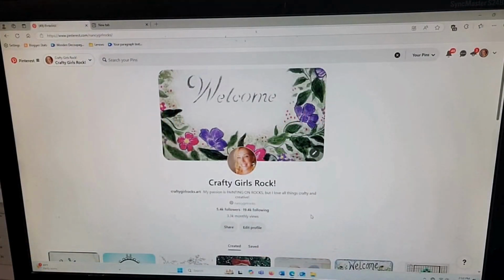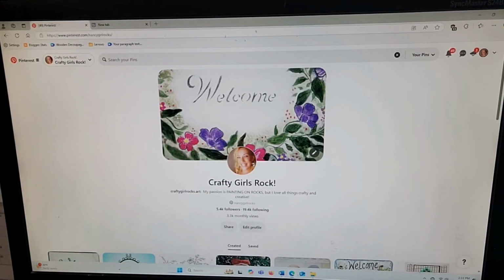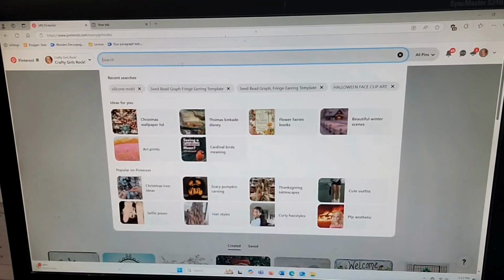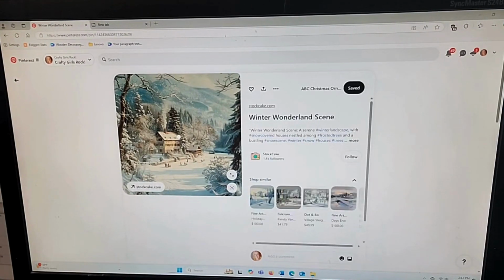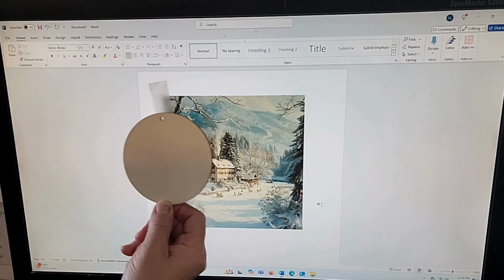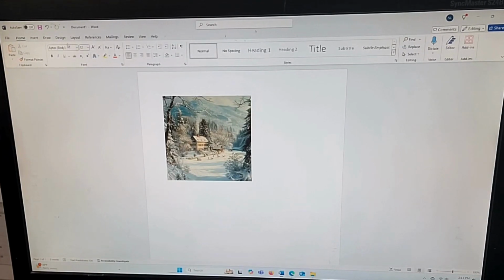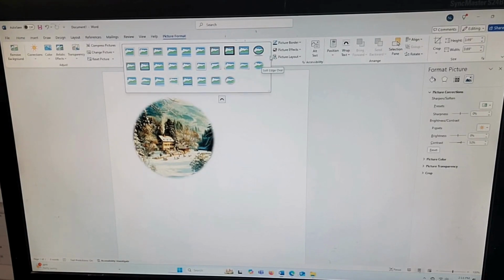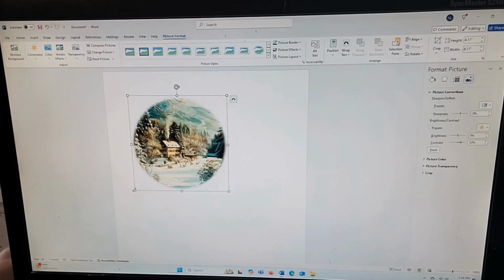"Learn How to Create a Winter Christmas Scene and Turn it Into a Beautiful Ornament with Decoupage"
In this video, I will demonstrate how to find, download, and print an image onto thin paper and secure that paper to another surface to create beautiful one of a kind Christmas ornaments with decoupage.

RELATED VIDEOS & INFORMATION to this process: You can also buy rice paper blanks (link below to purchase) to print on, and I will link that product down below, however, if you would like to learn how to make your own printable gift tissue/computer paper, check out the video linked right here below...

As I mentioned in the video, here is the video included within this video…

If you like this video, please hit the like button directly underneath and give it a thumbs up and then please subscribe to my channel for more crafting 'how to' videos.
Please leave any questions you may have in the 'COMMENTS' section below and I will get back to you as soon as possible.

SOME SUPPLIES:
Christmas Ornaments to Paint
Rice Paper Blanks for Printing
Christmas Decoupage Rice Paper Prints
Dimensional Glitter Paint
Dimensional Glitter Snow
Glue Gun
Glue Gun Finger Protecters
Clear Elmer’s Glue
Flatback Rhinestone Embellishments
Hearty White Soft White Clay
Silicone Molds for making Embellishments
Metallic Paint Pens
White Acrylic Paint
Mod Podge
Inkjet Printer
Computer Paper
Scotch Tape